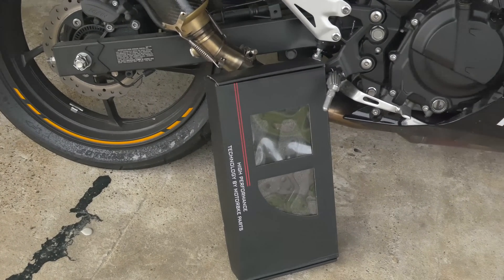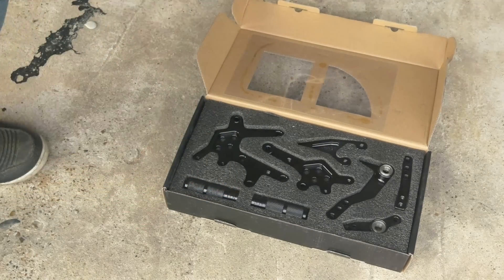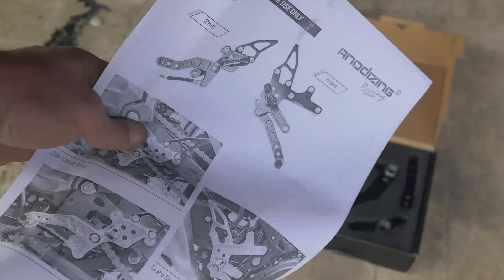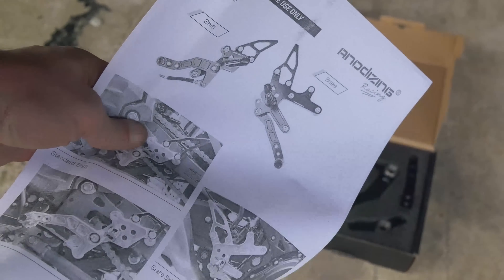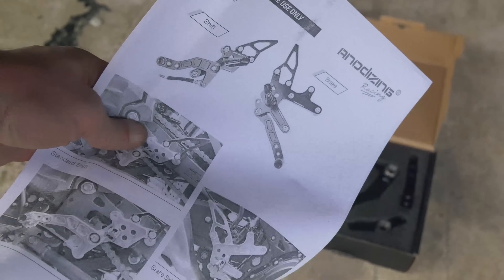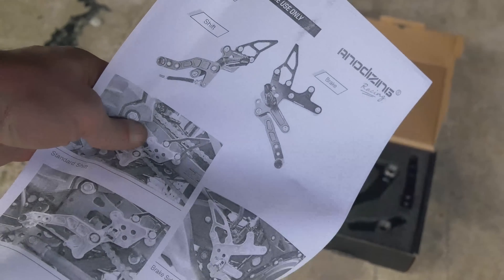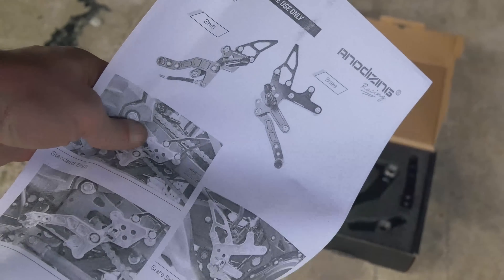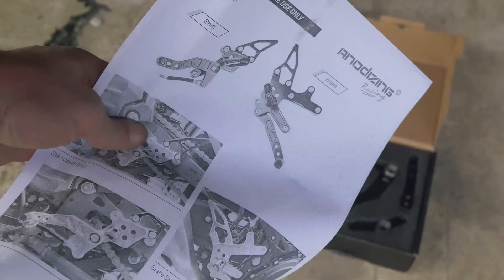Kawasaki Ninja 400 / Z400 $65 Amazon Rearsets Are they worth it?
These rearsets are no longer available, but you can get an improved set here:

Arashi Ninja 400 / Z400 Rearsets

Official notagrom Amazon Recommendations
(Shopping List Updated 3/2024)
Best Ninja 400 Maintenance Recommendations
Genuine Kawasaki Ninja 650 Oil Change Kit (Same as Ninja/Z400)

Royal Purple Max-Cycle 10w-40 1QT (2.1qt for Ninja/Z400)

Shell Advance 4T 10w-40 1L (2L for Ninja/Z400)

Genuine OEM Kawasaki Oil Filter (Made in China)

WIX 57356XP Oil Filter (Made in USA)

Oil Drain Plug Crush Washer Set

Genuine OEM NGK Spark Plug

K&N Air Filter for Ninja/Z400

Pennzoil Plier Type Oil Filter Wrench (Required for Ninja/Z400)

Low Profile Oil Drain Pan (Required for Ninja/Z400)

Motul Chain Clean & Lubricant Kit

Genuine OEM Kawasaki Ninja/Z400 Drive Chain Kit

RK Racing 520 Chain Gold (Exact Length for Ninja/Z400)

RK Racing 520 Chain Natural (Exact Length for Ninja/Z400)

Barnett Clutch Spring Upgrade

EBC Clutch Spring Upgrade (Same as Barnett)

Mighty Max YTX9-BS Battery

Dunlop GPR-300 (F) Tire (OEM Replacement Ninja/Z400)

Dunlop GPR-300 (R) Tire (OEM Replacement Ninja/Z400)
Best Phone Mounts
RAM Quick-Grip XL Phone Bar Mount (New Style)

RAM X-Grip Phone Bar Mount (Old Style)

RAM Quick-Grip XL w/o Mount

Quad Lock Bar Mount

Quad Lock Universal Adapter

Quad Lock iPhone 15 Pro Case
Action Camera Helmet Mounts
Helmet Chin 3M Mount

Helmet Chin Strap Mount

Quick Release Camera Adapter
Popular Kawasaki Keytags
Kawasaki Green "Kawasexy"

Kawasaki Green "Key to Happiness"

Kawasaki Green "Turn Me On, Ride Me"

MotoLoot "Real Men Like Curves!"

MotoLoot "But Did You Die?"